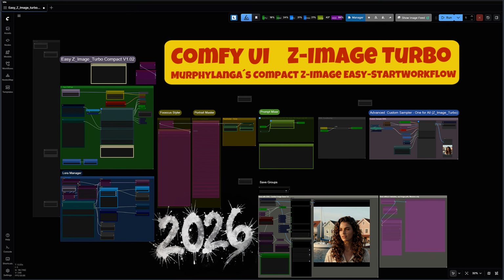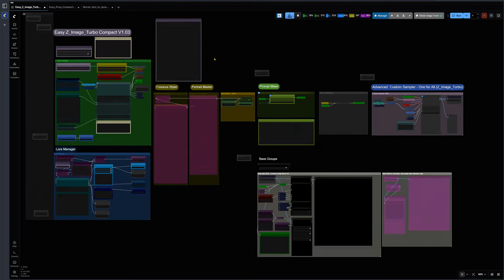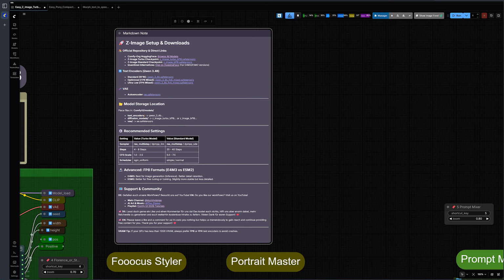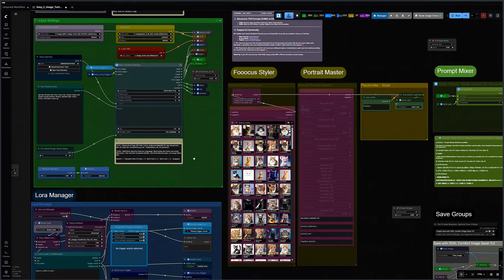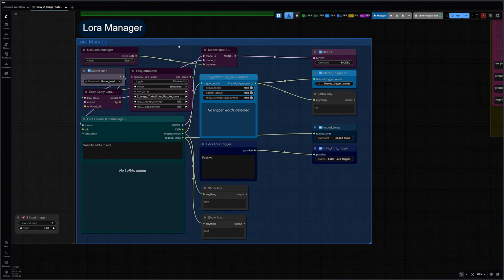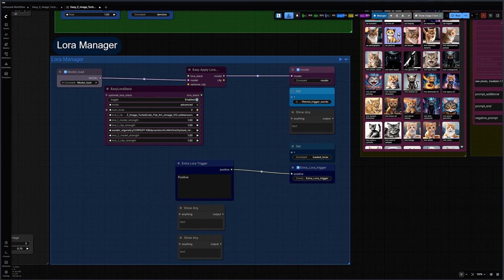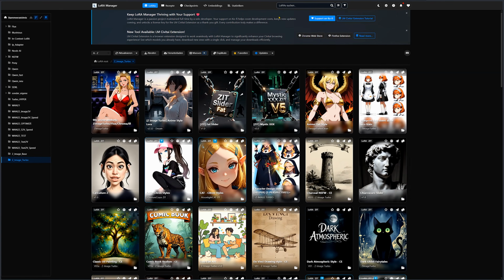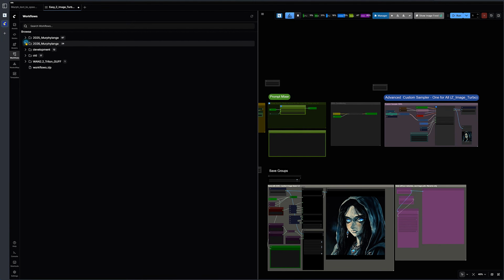Z-Image Turbo 🚀 Ultra Fast & High Quality | Compact Workflow Guide 2026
In this video, Ziggy and Vicky show you how to get the maximum performance out of the new Z-Image models! We’ll walk you through Murph's compact workflow, explain the differences between Turbo and Standard, and show you how to master the Lora Manager – including a special "Princess Ziggy" feature in a Dark Ghibli look.

At the end, Cyrus will blow your ears out with a fresh track! 🎸🔥

📂 Storage Locations:

ComfyUI/models/text_encoders/ -- Qwen Text Encoder

ComfyUI/models/diffusion_models/ -- Z-Image Checkpoints

ComfyUI/models/vae/ -- ae.safetensors (Flux compatible)

German:

In diesem Video zeigen euch Ziggy und Vicky, wie ihr das Maximum aus den neuen Z-Image Modellen herausholt! Wir führen euch durch den kompakten Workflow von Murph, erklären den Unterschied zwischen Turbo und Standard und zeigen euch, wie ihr den Lora-Manager bändigt – inklusive eines kleinen „Princess Ziggy“-Specials im Dark Ghibli Look.

Am Ende gibt es ordentlich was auf die Ohren von Cyrus! 🎸🔥

ComfyUI/models/diffusion_models/ -- Z-Image Checkpoints

⏰ Timestamps (English)
0:00 - Intro: Welcome & Quick Tips on Previous Videos

1:27 - Getting Started with Z-Image (Turbo Edition)

3:11 - Storage Guide: Where to put your Models & Encoders

4:48 - Precision Tuning: Best Settings for Z-Image

5:22 - The Big Switch: Lora Manager vs. Lora Stacker

6:36 - The Hard Way: Using Workflows without Lora Manager

8:02 - Efficiency Boost: Why we love the Lora Manager

9:02 - Sissy’s Masterclass: Dark Ghibli Prompting

10:00 - Sneak Peek: What’s coming next?

10:25 - Farewell & Outro: Let Cyrus blow your ears out! 🎸🔥